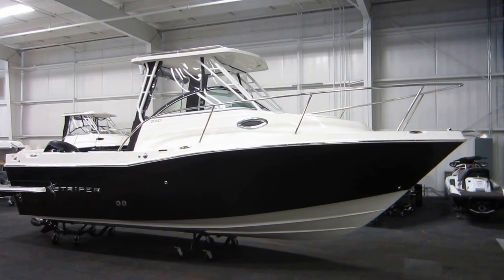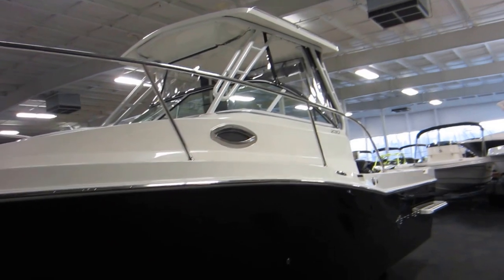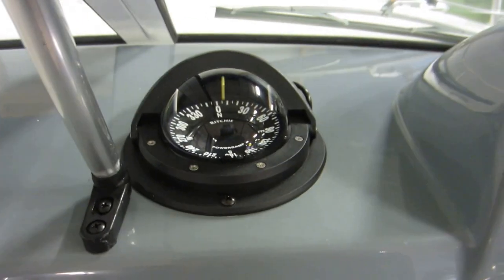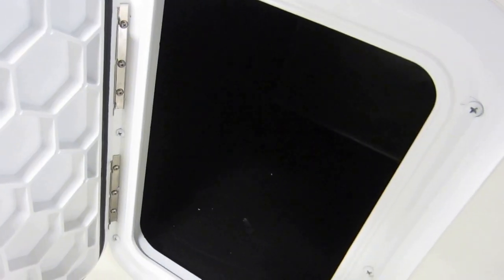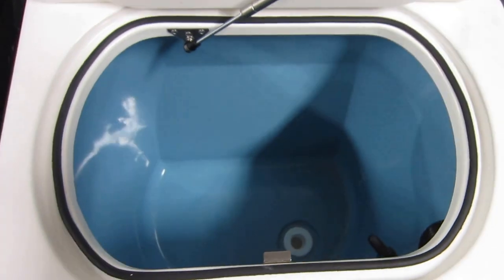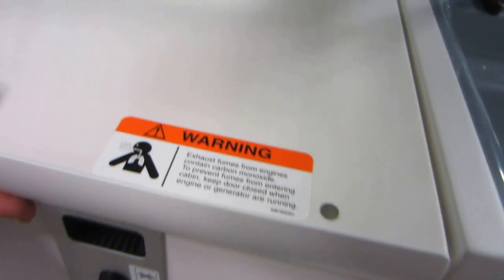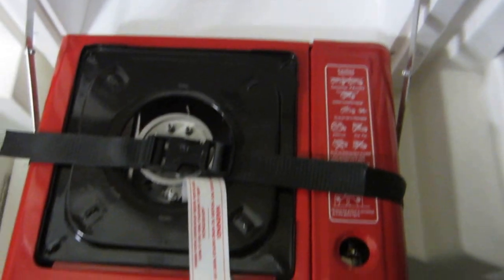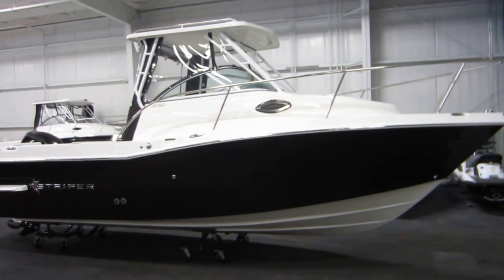2016 Striper 230 Walkaround NPB018 052